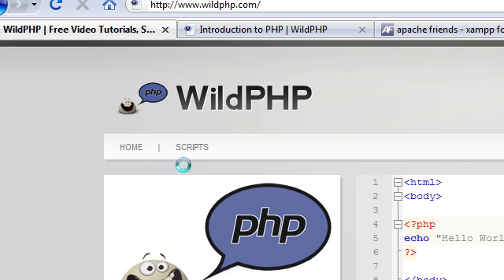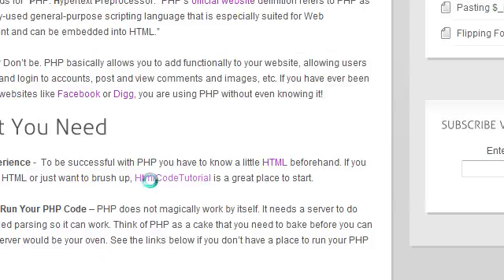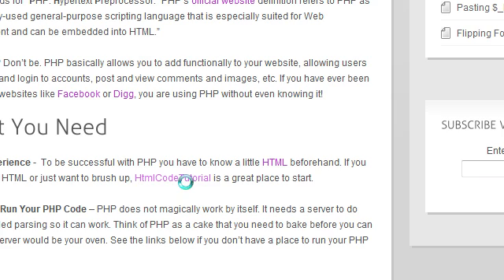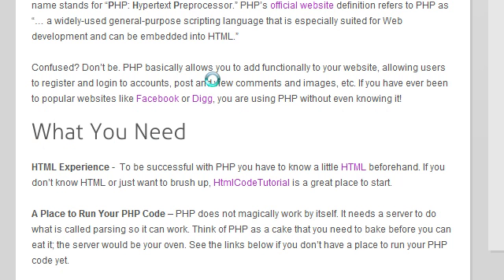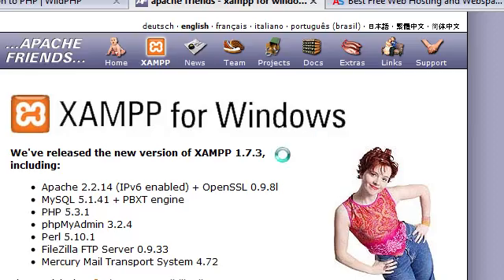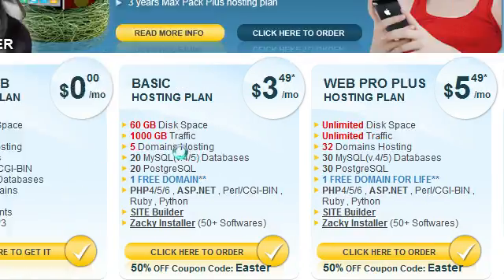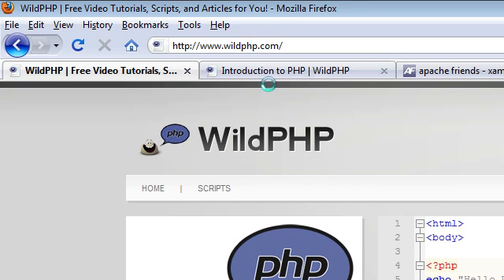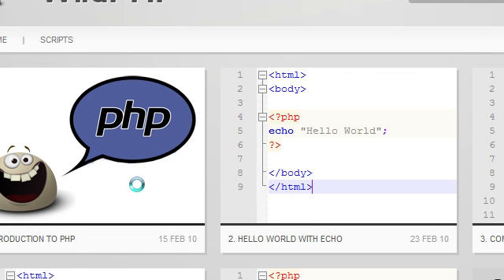Wildphp - Lesson 1 - Introduction to PHP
Introduction to PHP, and places to get it working.